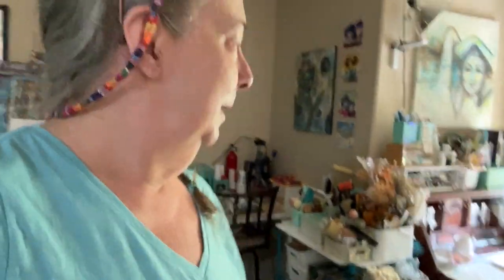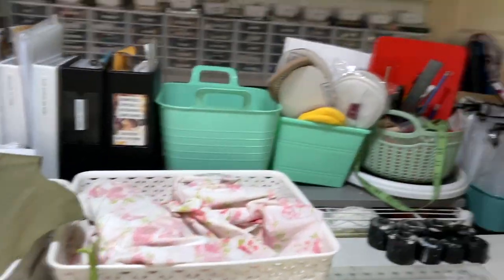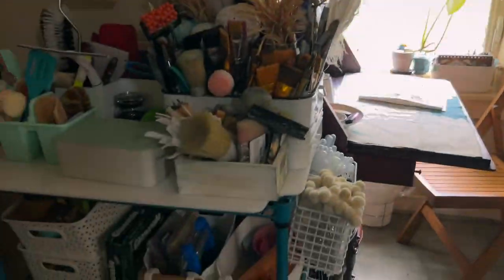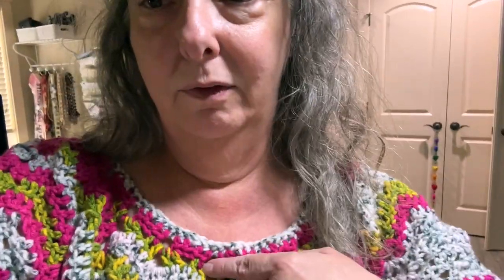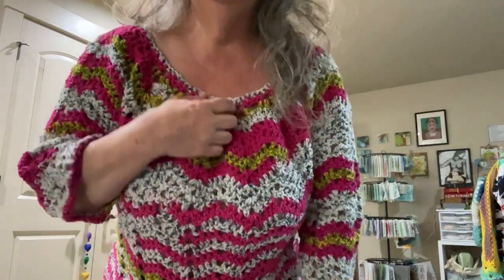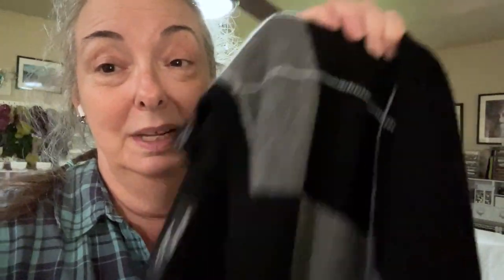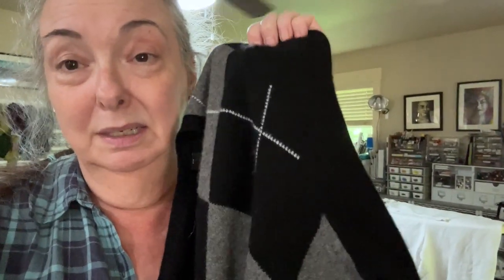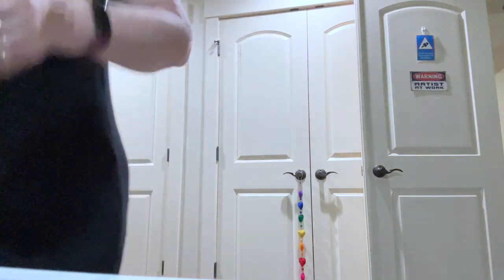My Week In Review 5-19-24 To 5-25-24